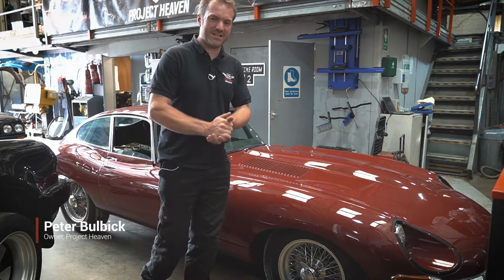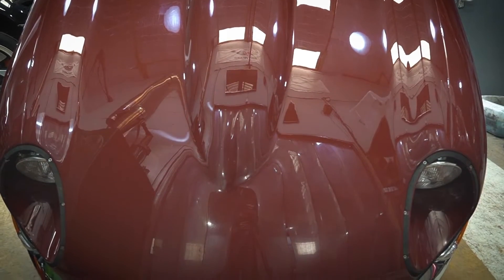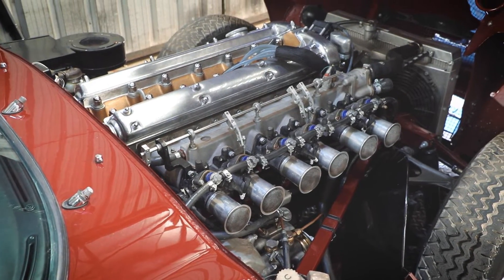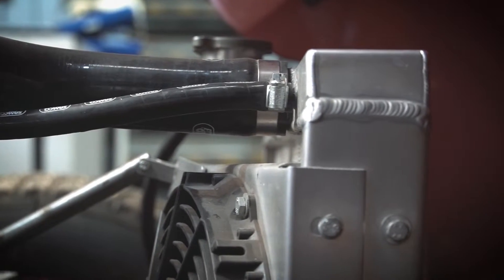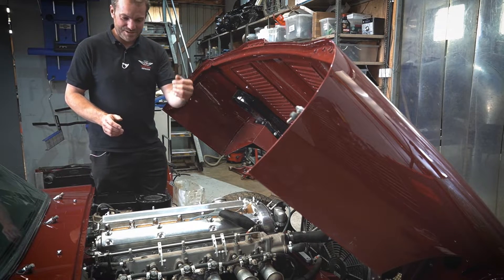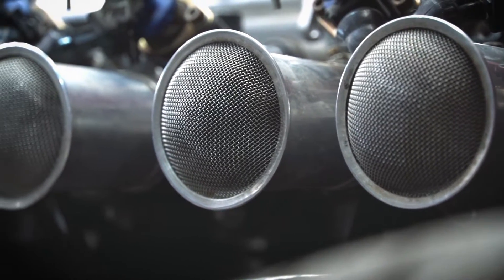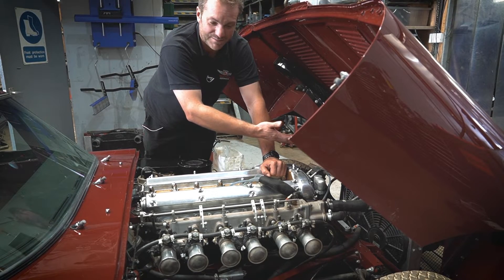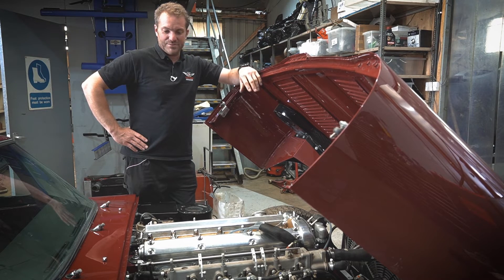EFI conversion on a Jaguar E-type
Our EFI conversion on this 1969  Jaguar E-type explained:
00:00 Intro
00:24 Back dating this car from a series two to a series one E-type
01:00 The engine in this Jaguar E-Type
01:53 The EFI conversion in detail
03:28 Outro

⚡Project Highlight⚡
Series 1 Jaguar E-Type semi-lightweight tribute 🙏
We started with a Series 2 E-Type then replaced the doors, boot and bonnet with hand made Series 1 aluminum panels. All welding repairs were carried out, then the vehicle resprayed in a custom maroon Red. We rebuilt the 4.2 engine with a billet race crank, forged H beam conrods, lightened flywheel, high compression pistons, big valve ported head, race camshafts, and fully sequential injection / ignition ECU conversion designed and built by Project Heaven. The EFI conversion included an idle control valve and twin wideband lambda sensors, thus allowing full control over fuel mixture and idle in real time. We will be carrying out the final tune on our rolling road soon so watch this space to find out how much HP it produces!
Work done:
✔️Full restoration / semi-lightweight conversion.
✔️Full respray
✔️Custom electronic fuel injection conversion
This is one of many E-types we have undertaken extensive metal work on. We regularly do welding and bodywork on other E-types for Jaguar specialists.